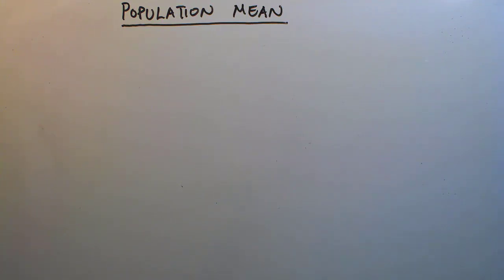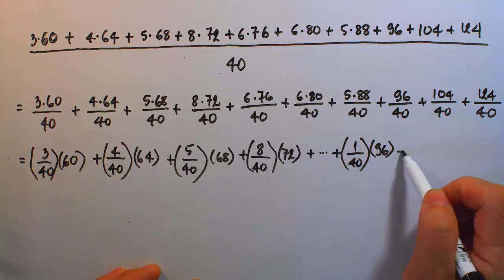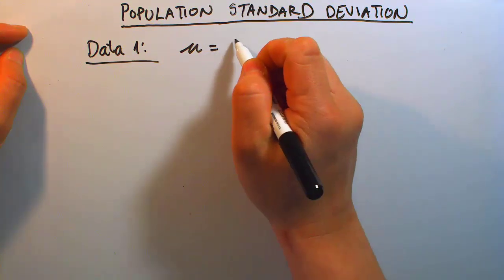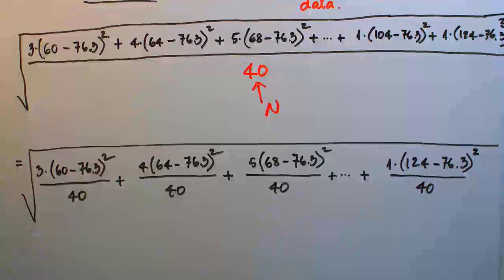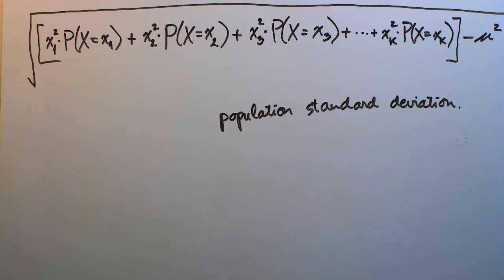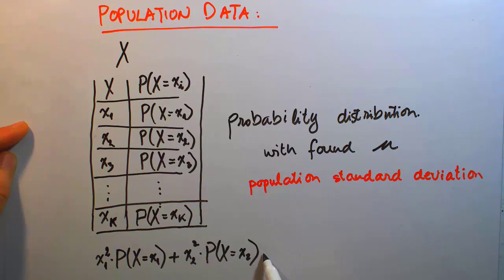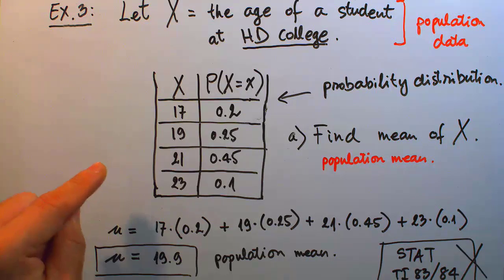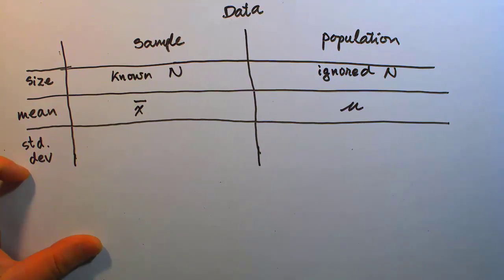Random Variable - Part II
This is always a challenging topic of Statistics to teach.